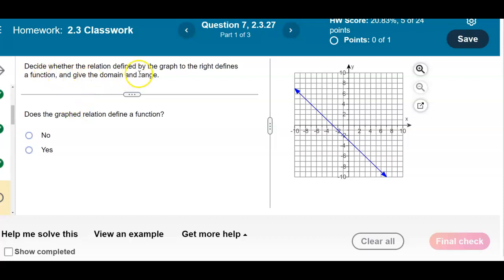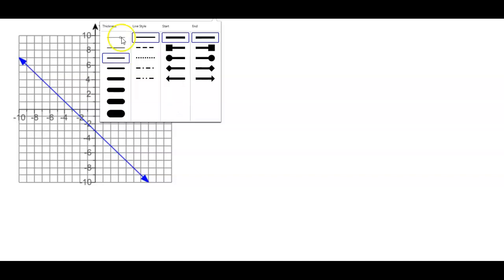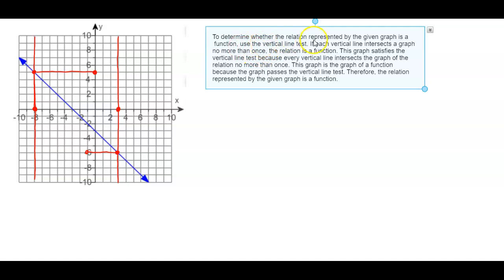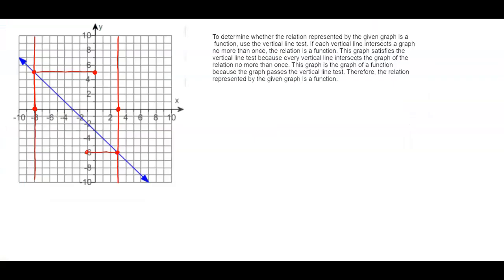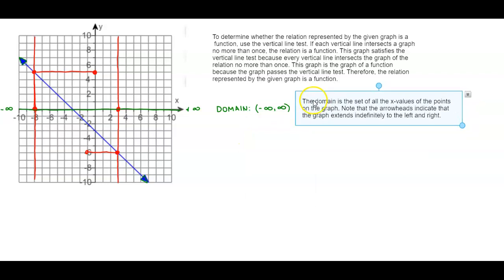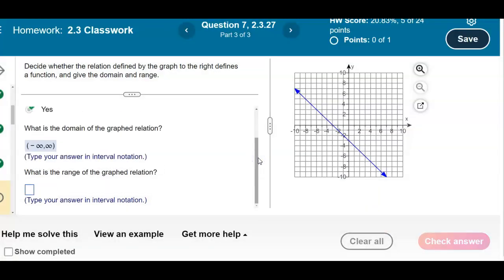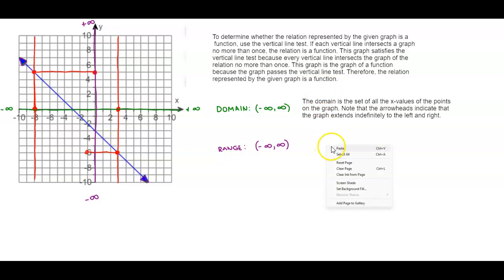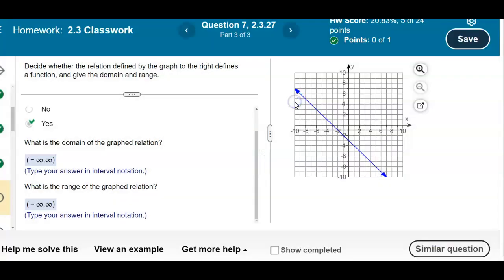Math 12 2.3.27 Decide the graph to the right defines a​ function, and give the domain and range.